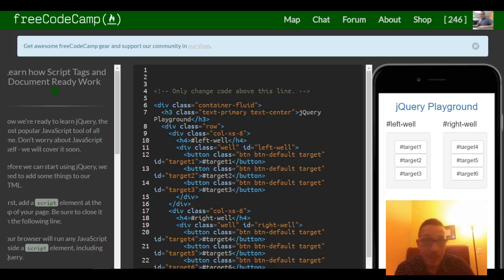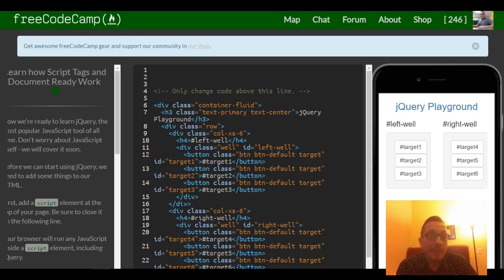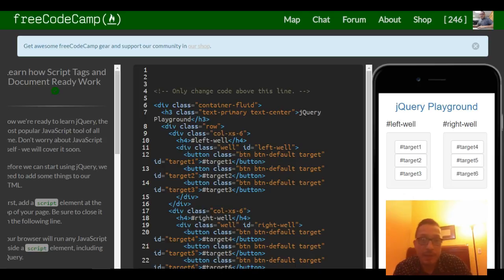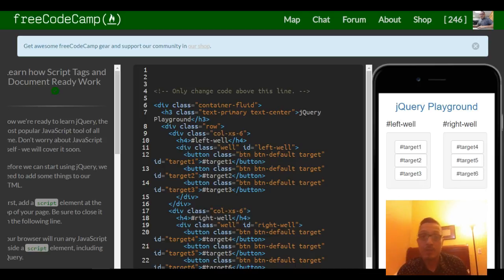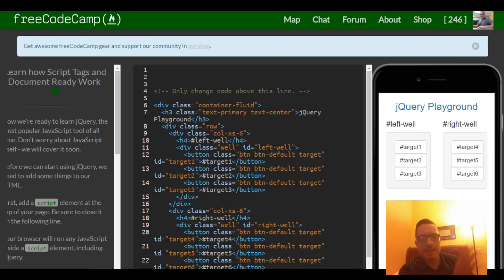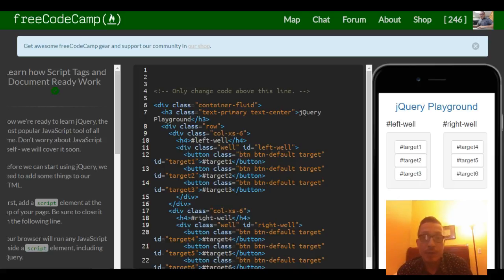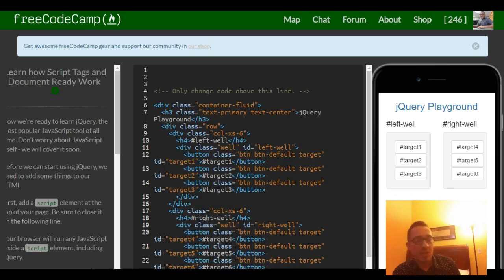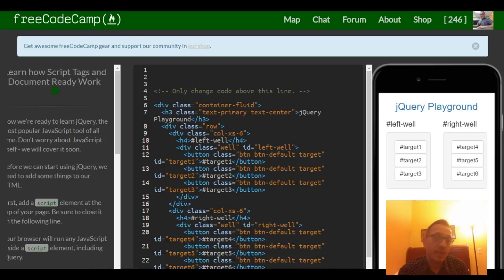Introduction to jQuery, freeCodeCamp, freeCodeCamp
This section will deal with using jQuery to have our html do stuff(Yes very broad word, because there is so much you can make your html do, lol).  jQuery is pre-written javascript code that we can call in our html without having to write it from scratch.